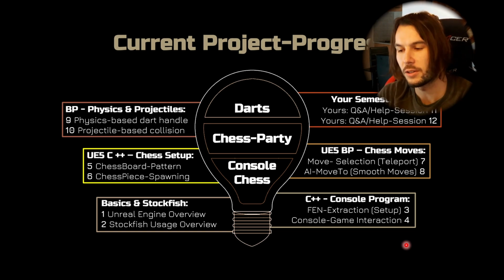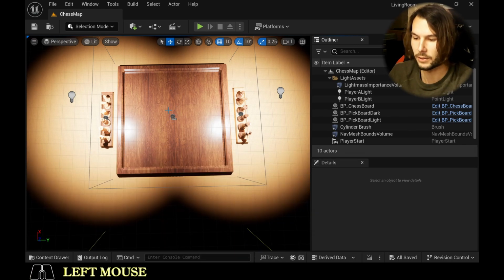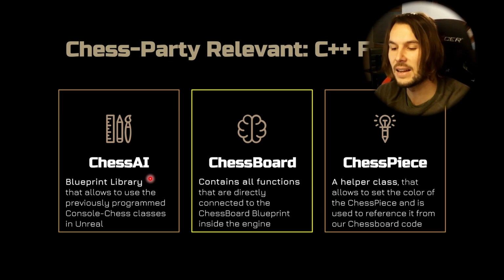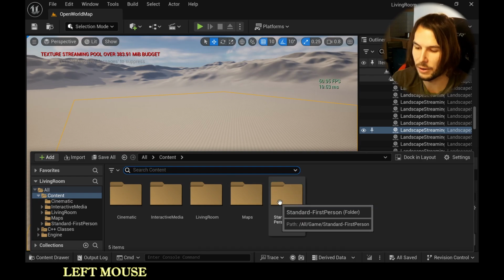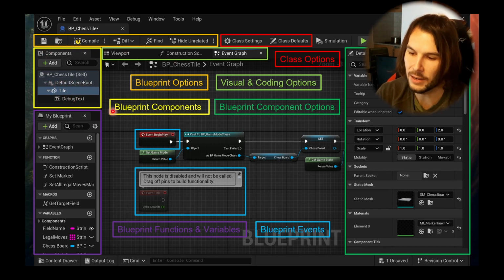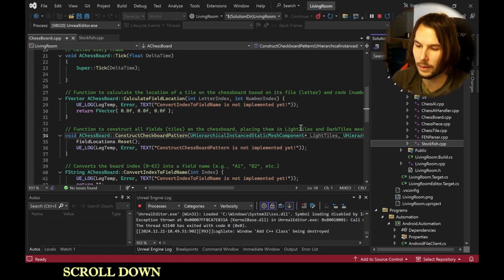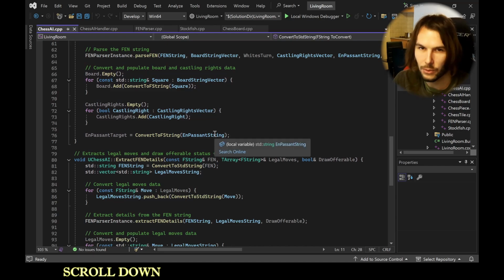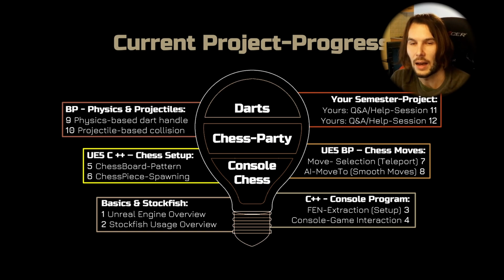05 - Chess-Pattern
Last lecture we finished the Console-Chess program together with the PlainC++-Lectures and advance now towards Unreal Engine and our new project "Living Room". Thus there will be first a small introduction in how to setup the project and use it in Unreal Engine while also considering the changes made within the files to make them work with Stockfish once more. Once this is clear, the coding part is starting where we create the Checkboard-Pattern for our chessboard using Unreal Engine C++. After this lecture, the usage of Blueprints, their connection to the C++-Files and the structure of the project should be clear before we take the next step towards finishing our 3D-Chess.

You can find the projects used in the tutorial following this link, together with the setup instructions:

This series will be done in terms of the Applied Software Techniques course at the University of Applied Sciences Upper Austria, which I will teach this semester.

Please feel free to skip through the video as you like with the underneath timestamps:
00:00:00 Intro
00:00:23 Disclaimer Videolength
00:00:54 Overview: Project Progress
00:02:14 Disclaimer Project-Setup Versions
00:03:12 Setup Option 1: Control Project with Visual Studio
00:08:53 Setup Option 2: Manual Compiling
00:14:02 Overview: Unreal Engine Movement & FPS
00:20:27 Overview: Living-Room Project
00:27:29 Overview: Living-Room Content
00:46:54 Overview: Blueprints in General
00:55:50 Overview: Blueprints in Unreal Engine
01:03:09 Overview: Connections between Blueprints & C++Code
01:13:21 Adjustments: Previously used Files
01:18:57 Code: Construct Chessboard-Pattern
01:29:36 Overview: Project-Progress
01:30:08 Outro